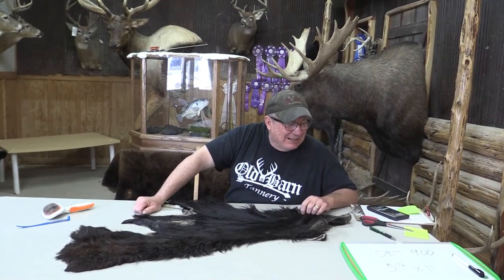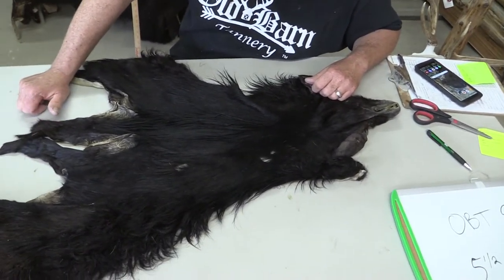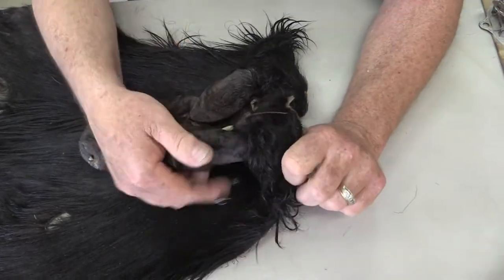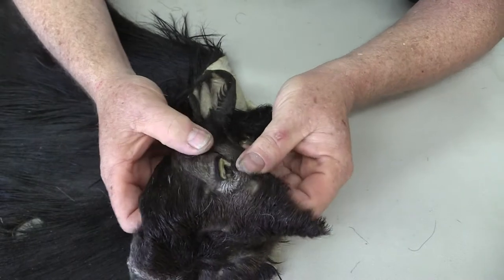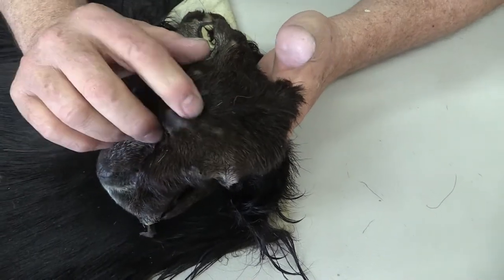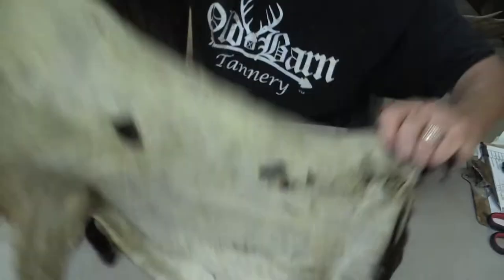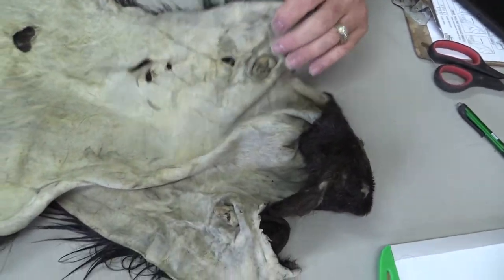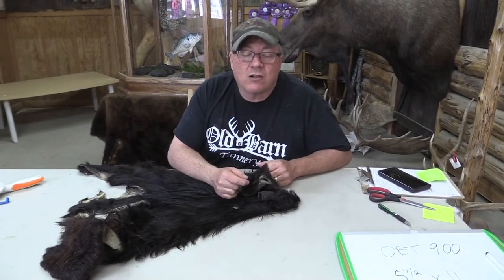Tanned Mouflon Cape For Sale 5 1/2" X 11" - OBT900